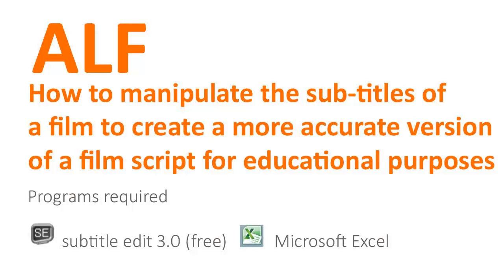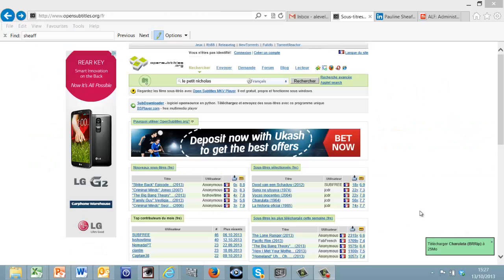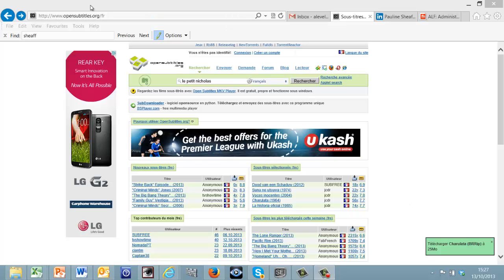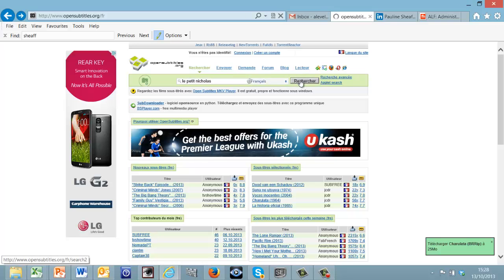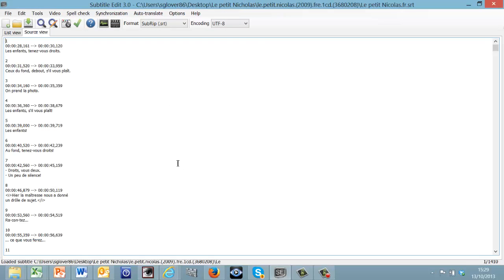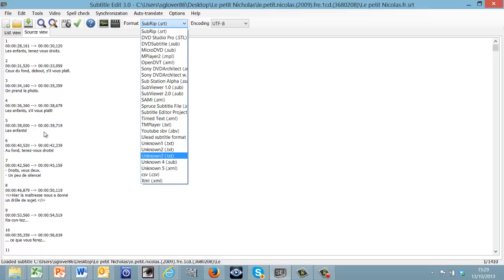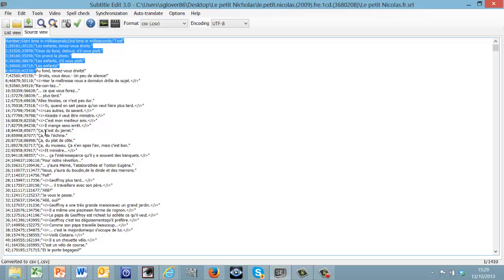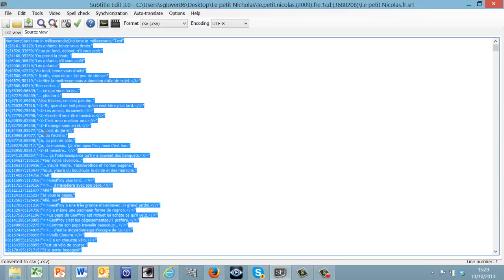Create the script of a film by editing a sub-title file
Find the .srt  for a foreign language film, load it into subtitle edit 3.0 and save to an excel file.